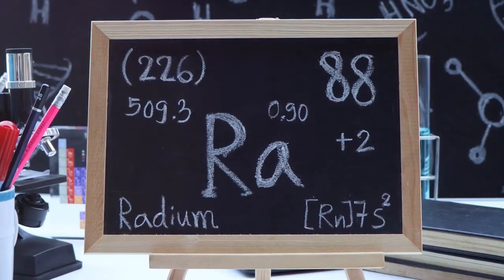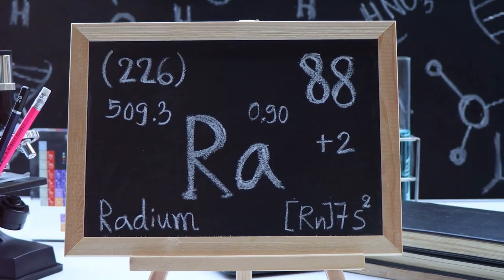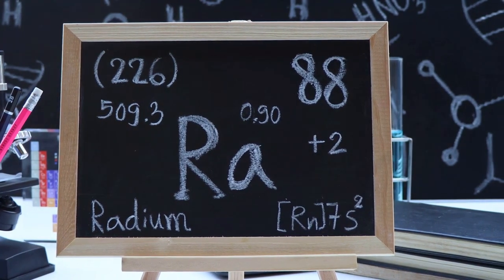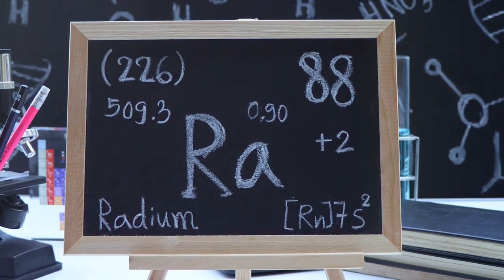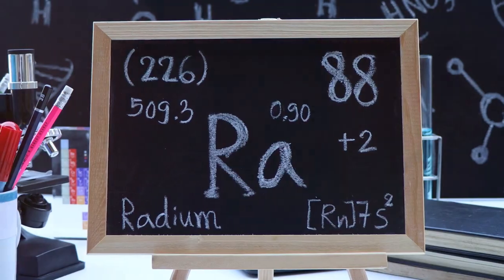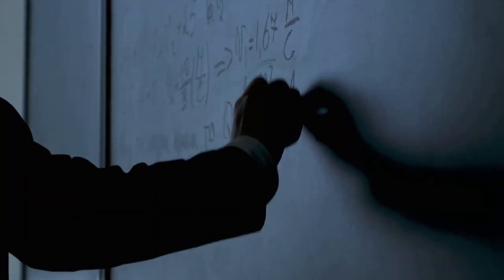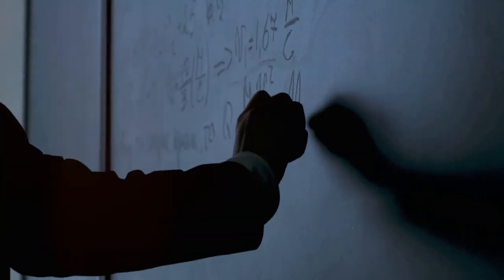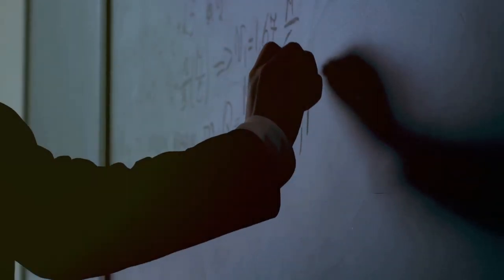Radiocarbon Dating: A Reliable Tool or a Misleading Guide?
🔍 Welcome to a deep dive into the world of radiocarbon dating! In this video, we unpack the intricacies and challenges surrounding this widely-used method for estimating the age of archaeological artifacts and fossils. Join us as we explore the criticisms, shortcomings, limitations, and the delicate balance between precision and uncertainty in radiocarbon dating. Let's navigate the archaeological timeline together! ⏳🧪

Join the conversation in the comments below, and let's unravel the mysteries of radiocarbon dating together!